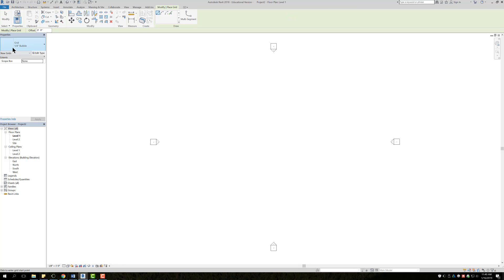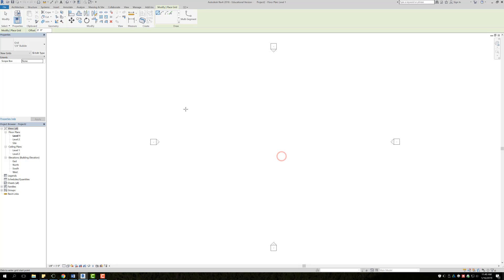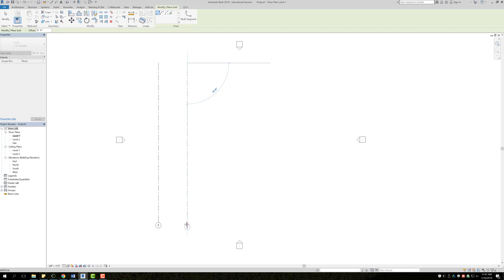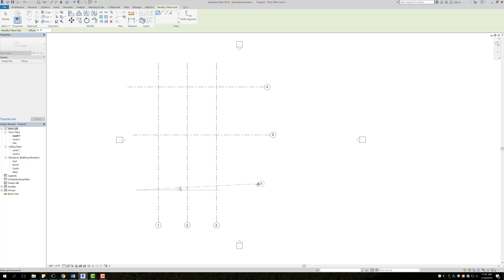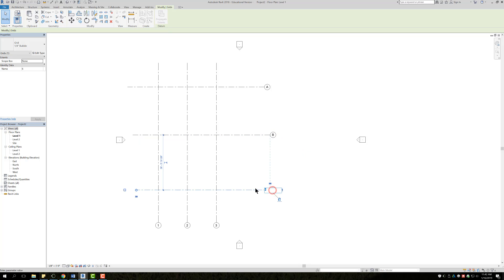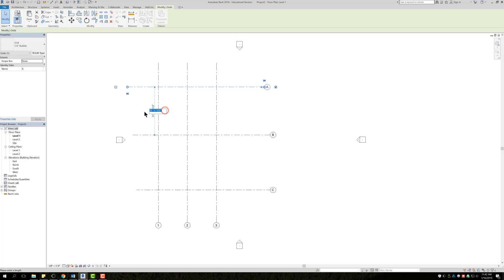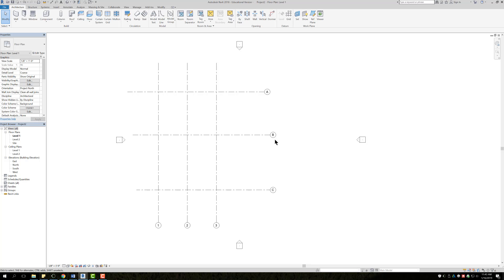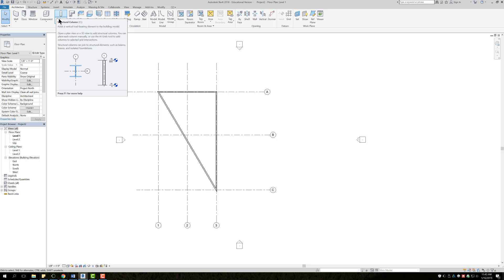How to create Grids in REVIT